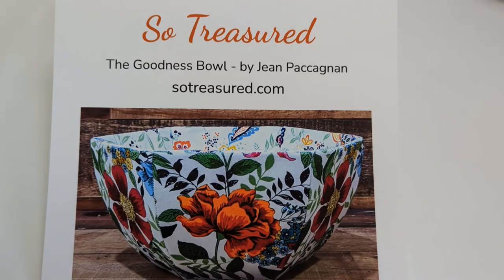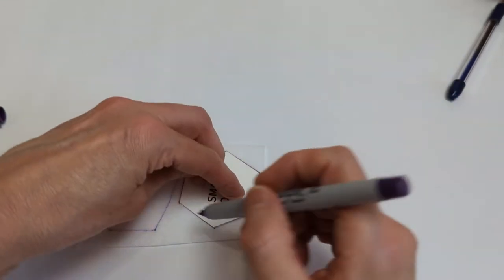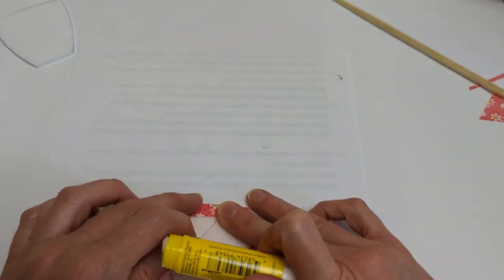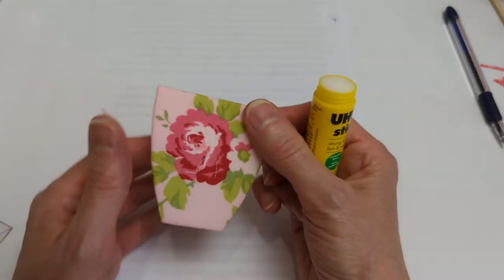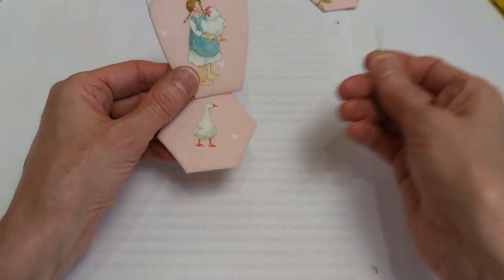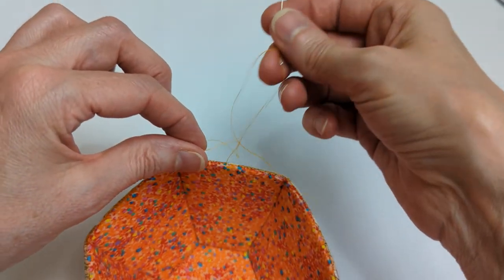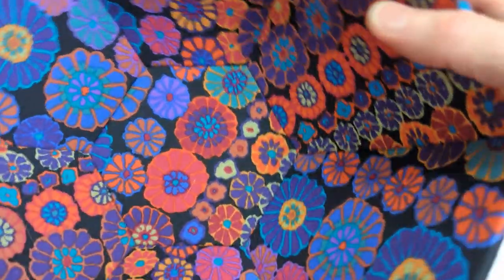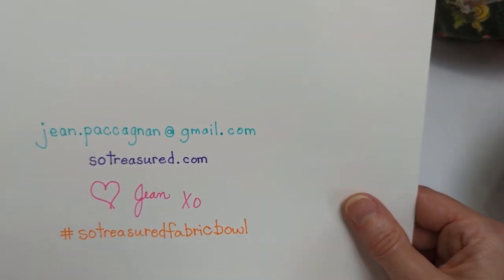Fabric Bowl: The Goodness Bowl Introductory Video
The Goodness Bowl pattern tips video by Jean Paccagnan. Full instructions, photos, and master template pages to make this deeper bowl in 7 different sizes are available for purchase from sotreasured.com. *Note: this is not a complete "how-to" video, it is an introduction only. All details are available in the pattern. I put a lot of work into designing the bowl and my methods and appreciate your support. Hugs, Jean xo